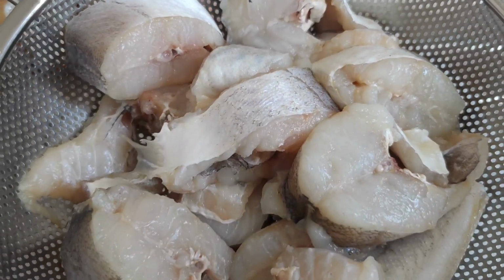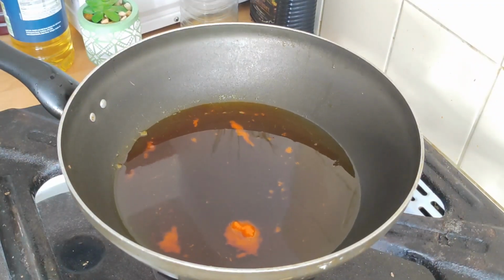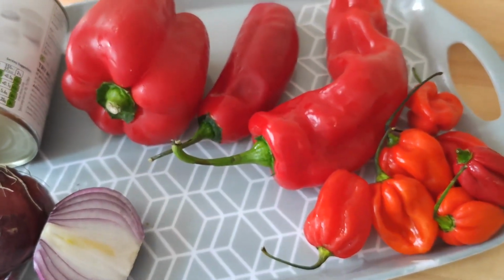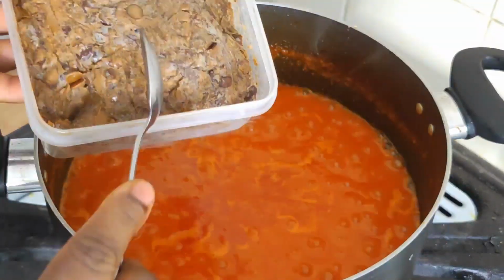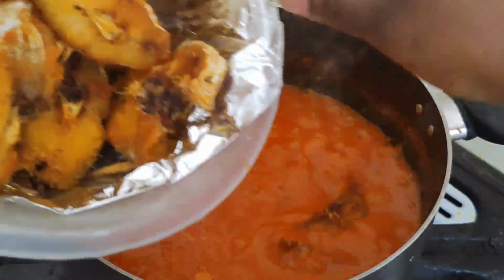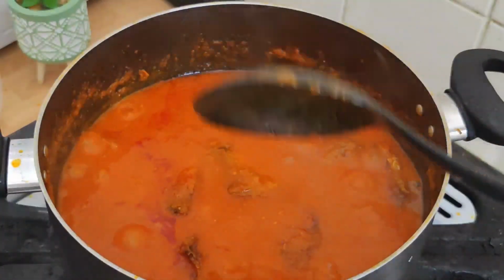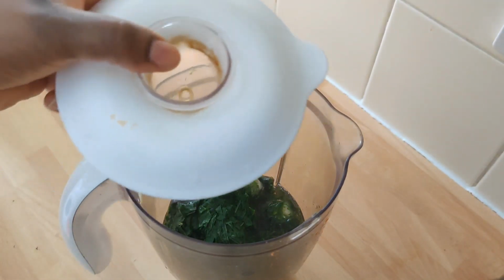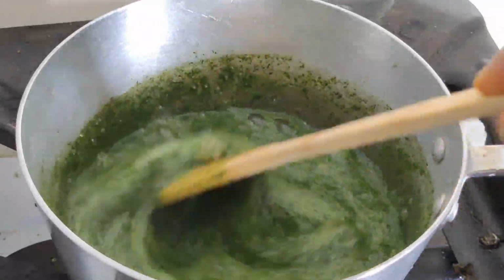MAKING FRIED FISH STEW WITH AMALA AND EWEDU | HUSBAND & I FAVOURITE MEAL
Hi guys
Thank you so much for watching and thank you all so much for your love on my channel, I see all your comments even though I'm not able to reply to all of them.

i love you all x